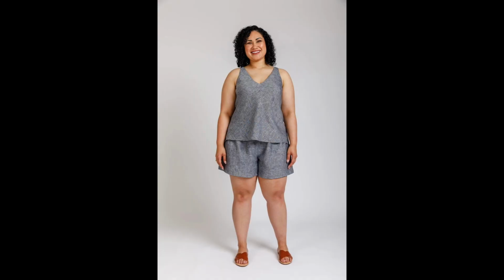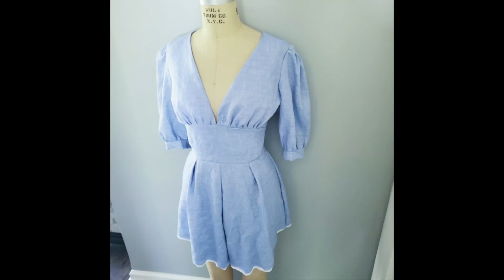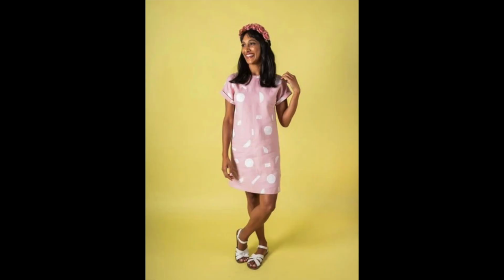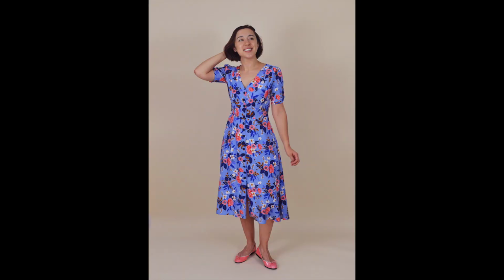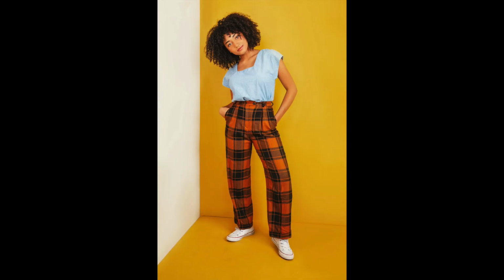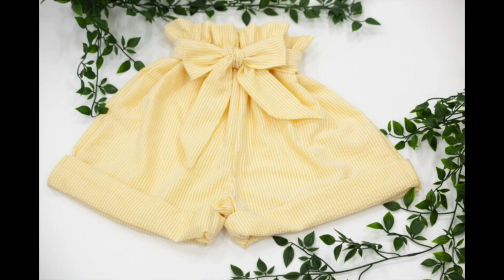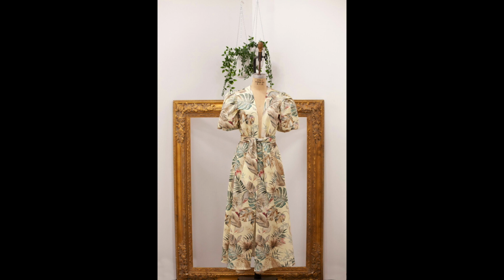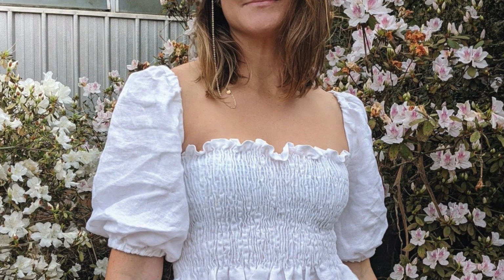15 Best Summer Sewing Patterns - Perfect For All Occasions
I love summer as much as anyone else and summer always makes me want to get creative and make something beautiful and summery for. myself.

So I decided to create this handy video for anyone like me looking for something both fun and beautiful to make this summer.

✂️  Sewing Patterns

- Lil Puff Top By Always Making Clothes On Etsy